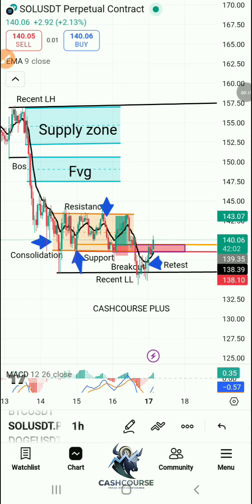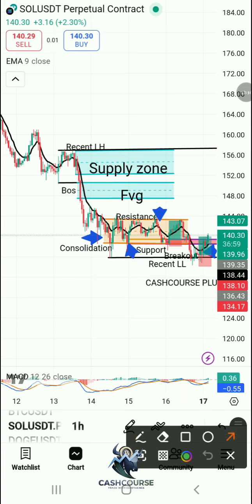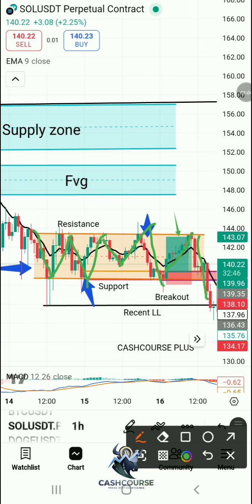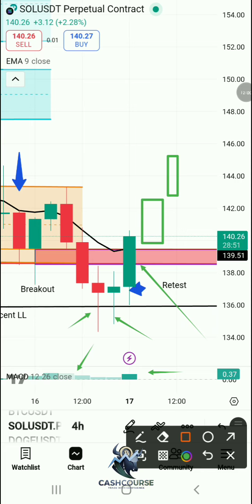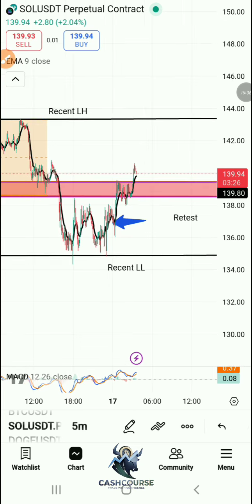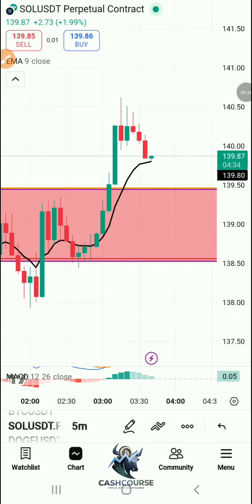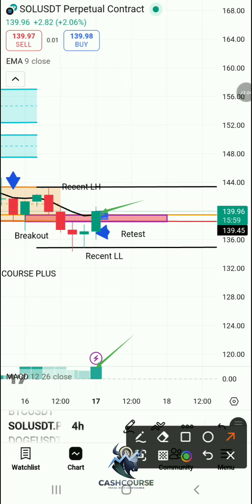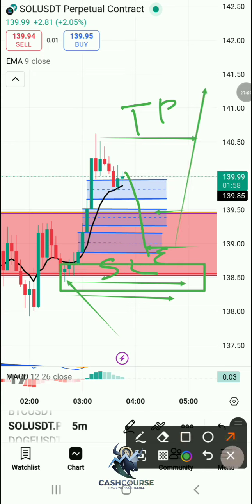Stop Making These Common Trading Mistakes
Feeling frustrated? You've done the analysis, waited for your setup, entered the trade... and then watched it reverse and hit your stop-loss. Again. You're left staring at the screen, wondering, "What am I missing?!"

The truth is, it's rarely a complex indicator or a secret strategy that's holding you back. More often than not, it's one fundamental, almost simple mistake that's silently draining your account week after week. In this video, I'm exposing the single most common error I see traders at every level making – the error that creates a domino effect of poor decisions and lost profits.

In this video, you will discover:

· The #1 "Invisible" Mistake: It's not your entry, it's not your strategy. It's a foundational flaw in your trading psyche and process that undermines everything else.
· Real Chart Examples: I'll show you clear, tangible examples from recent market action where this mistake cost real money, and more importantly, how avoiding it would have secured a winning trade.
· The Domino Effect: Understand exactly how this one error leads to overtrading, revenge trading, moving stop-losses, and ultimately, blowing up your account.
· My 3-Step Framework to ELIMINATE This Mistake For Good: This isn't just theory. I'm giving you a simple, actionable, step-by-step process to root this problem out of your trading routine starting today.
· The "Accountability Checklist": A powerful tool you can use before every single trade to ensure you're never making this costly error again.

📈 READY TO GO BEYOND THE MISTAKE? 📈

This is just the beginning. If you're serious about transforming your trading from inconsistent to predictable, you need a community and a system.

· Want 1-on-1 Coaching? Let's work together to fast-track your success.

💬 ENGAGE & WIN! 💬

The best learning comes from the community! Here’s your mission:

1. OR, what's a trading mistake that has cost you money in the past?**
2. I read every single comment and often feature the best ones in future videos!
3. The most insightful comment this week will get a FREE review of their trading journal by me!